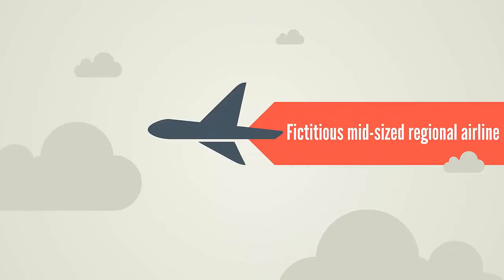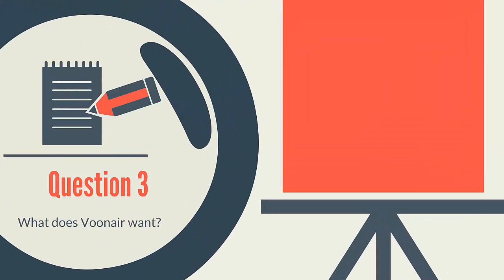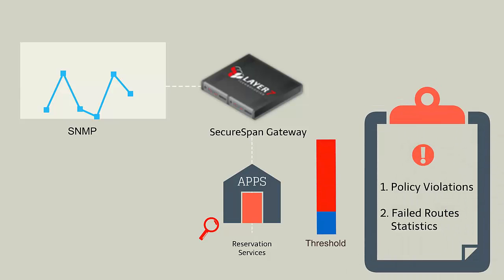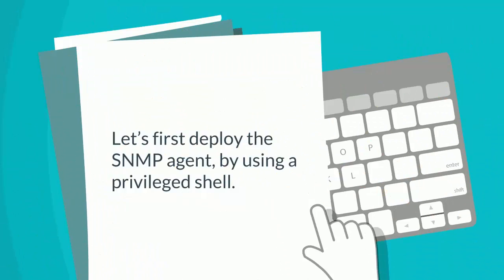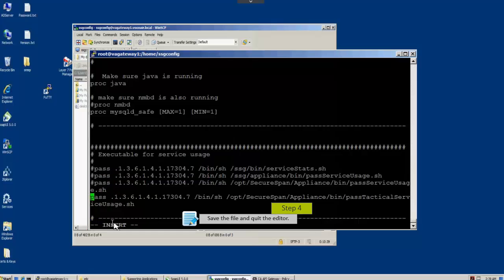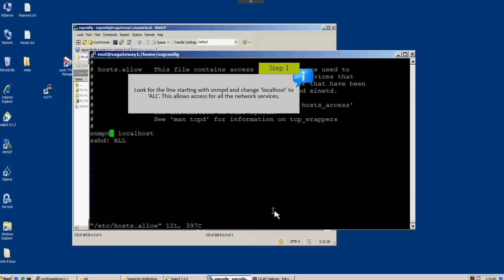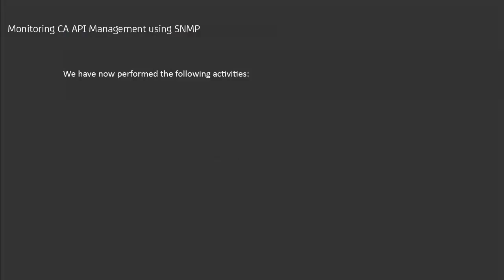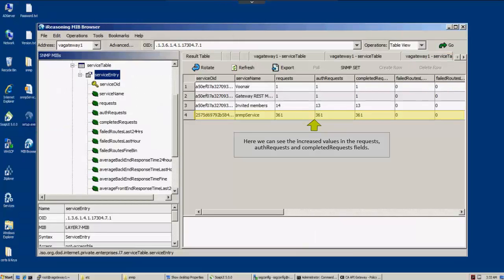CA API Management: Monitoring the Gateway using SNMP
Currently, there is no way to reliably monitor the published services of the Gateway by using SNMP. This issue can be resolved by deploying the Tactical SNMP Agent in the Gateway.

In this video, let us learn how to deploy the Tactical SNMP agent in the Gateway to monitor it.